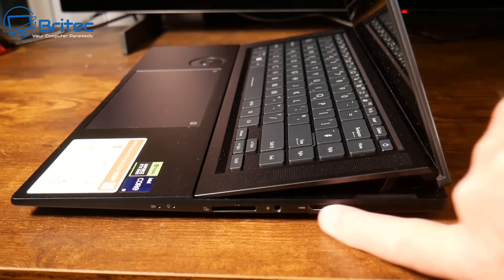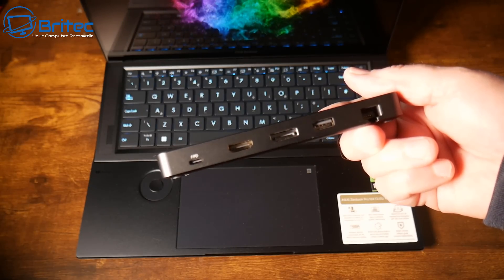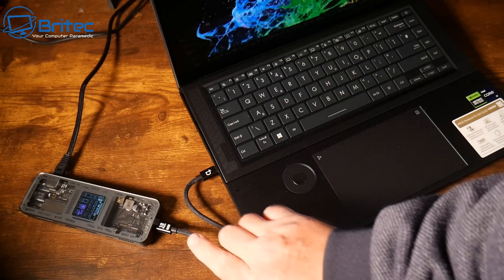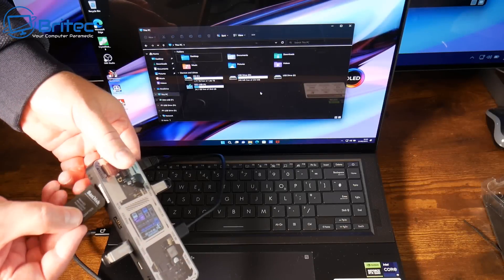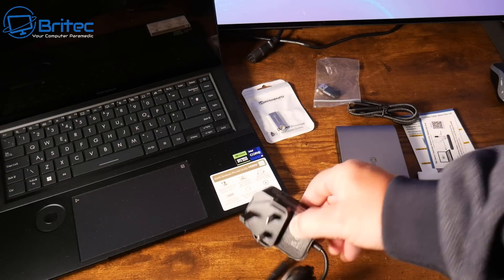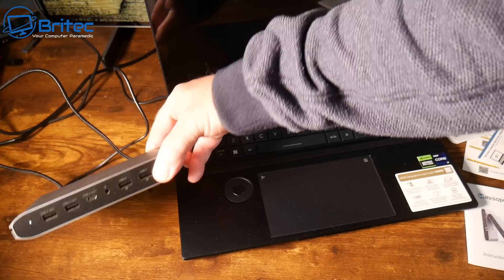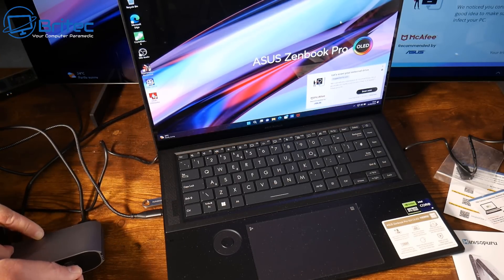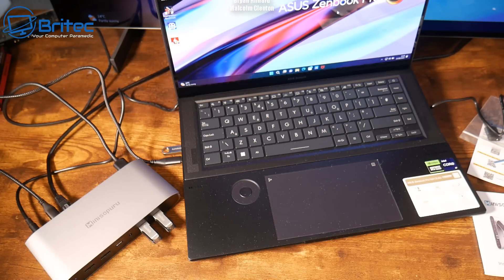Everyone Needs One of These For Their Laptop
If you need a usb hub to add more ports to your laptop or pc.
Dockcase Smart USB-C Hub 10-in-1 Explorer Edition

Displaylink Triple Display Docking Station for MacBook M1/M2/Windows, Minisopuru Universal Laptop Docking Station with 2 HDMI & 2 DisplayPort,100W Charge, USB-C Data, Ethernet, Audio,4 USBA Ports